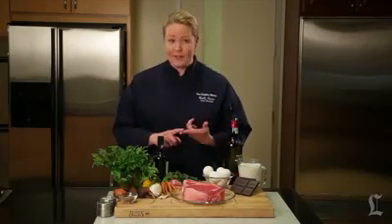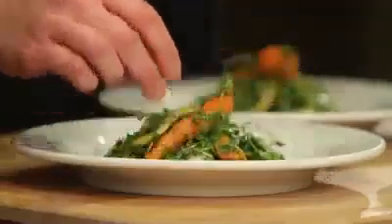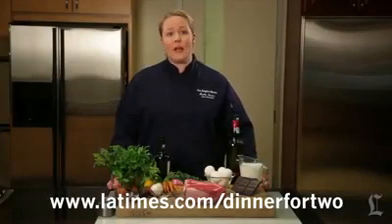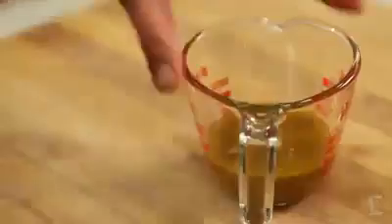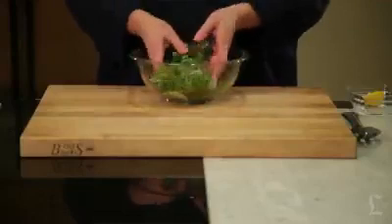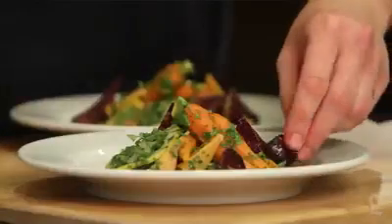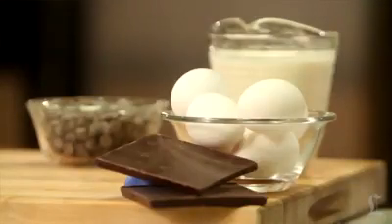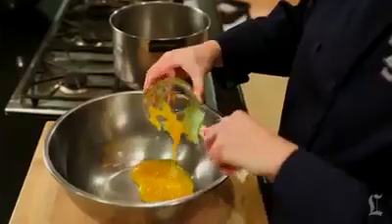Valentine's Day: Tips to plan the perfect meal at home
So you're planning a romantic dinner at home for Valentine's Day. Whether this is your first time cooking for someone new, or you've celebrated with the same special someone for years, this is one meal you want to be special. And we're here to help.

I've combed through our recipe database to find 43 special recipes perfect for two. From colorful first courses and salads to elegant main dishes -- including beef, fish, poultry and even vegan options -- the list covers everything to cater to a wide variety of tastes and diets. And no, I didn't forget dessert.
And check out the video above for some general tips and tricks when you're tackling your dinner at home. I shot the video with Valentine's Day in mind, but many of these tips will work for other occasions, whether you're entertaining a small gathering or a large holiday crowd. Here are probably the two biggest things to consider:
Planning is key. Plot out your menu -- start to finish -- and think about production. Can you do enough in advance so you can actually spend most of the evening at the dinner table with your date, and not in the kitchen over the stove?
Cook within your comfort zone. A romantic date -- or any dinner at which you're trying to impress -- is not the time to be trying a recipe for the first time. Practice a new dish or technique ahead of time so you're familiar with it when it counts.